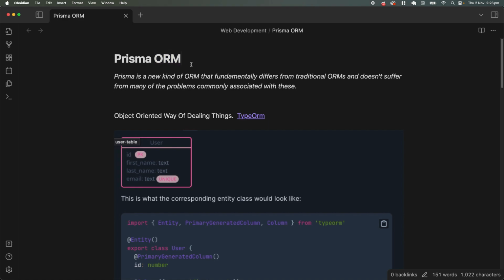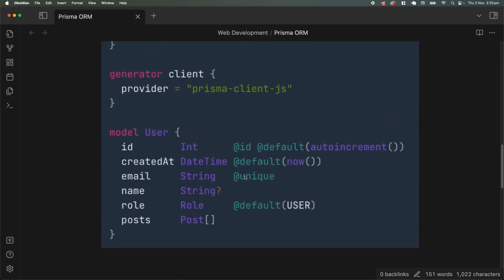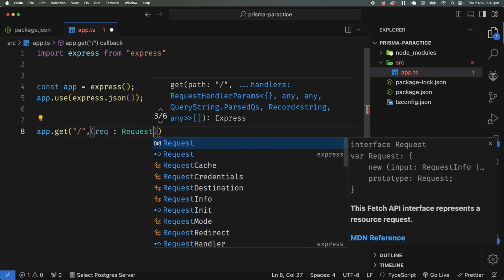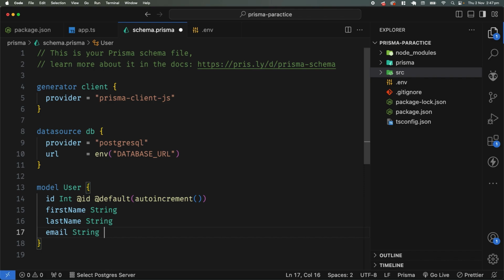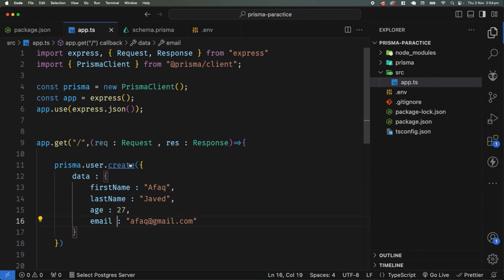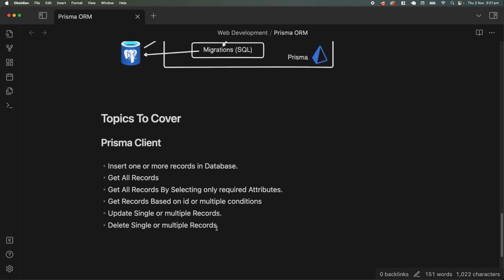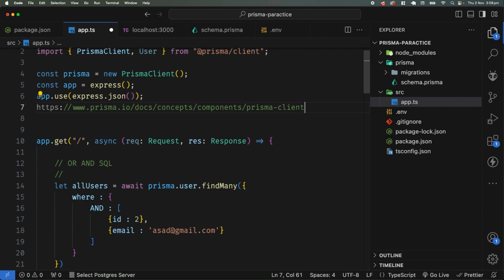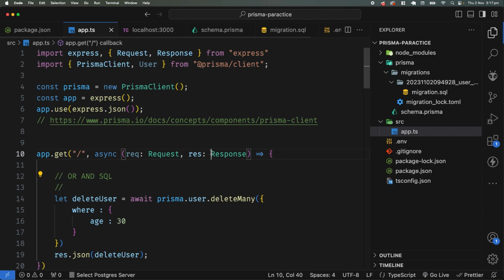Prisma ORM Crash Course With Typescript And Express (Part One)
HI youtube family . I welcome you all in my prisma crash course part one in which we learn the basic curd operations on Postgres database using Prisma ORM.